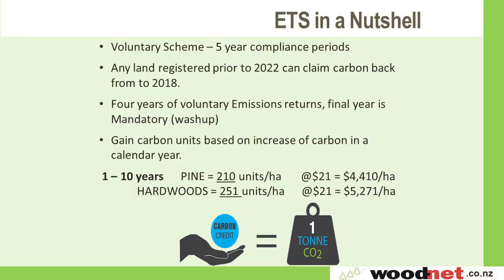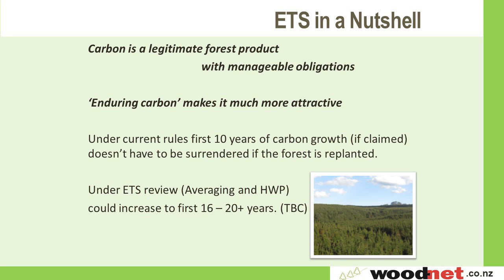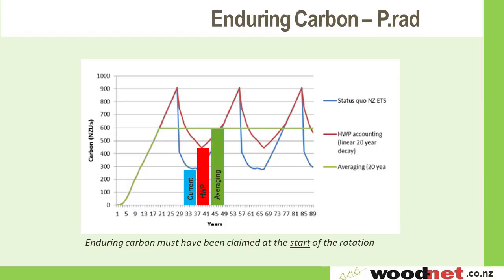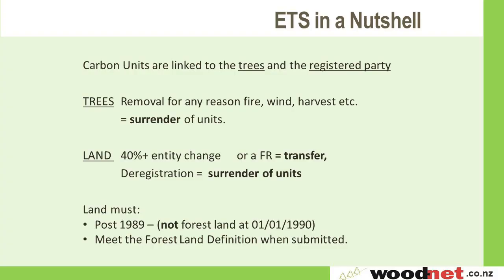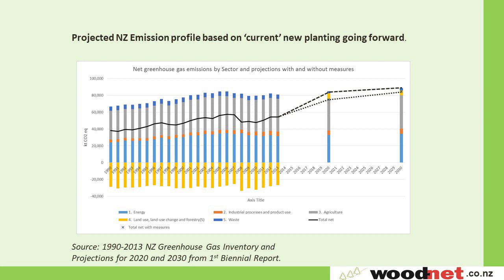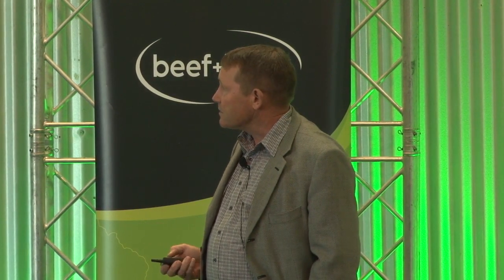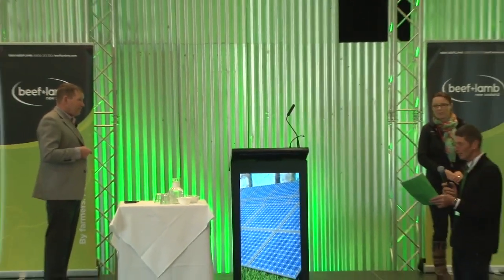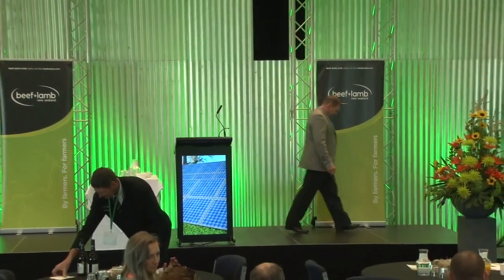B+LNZ AgInnovation 2018 Presentation: Margaret Willis and Stuart Orme, Woodnet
With 8 years’ experience working closely with the ETS, Margaret has developed a thorough understanding and history of administration, policy and opportunities. She also covers alternate/marginal land use assessments as well as contributing to forest valuations with Woodnet.

Stuart Orme heads the Woodnet team who have developed into a solution orientated group focused on adding value across the forestry value chain for their clients.  He is a Registered Forestry Consultant (MNZIF) with extensive experience in the forestry field.  He is also one of NZ’s foremost experts on marginal land options and the ETS as well as being a licensed salesperson (REAA 2008) for forestry sales and purchases.